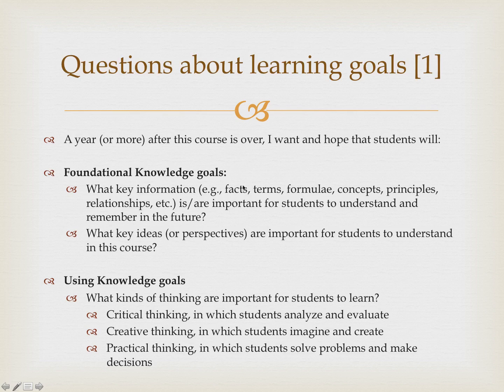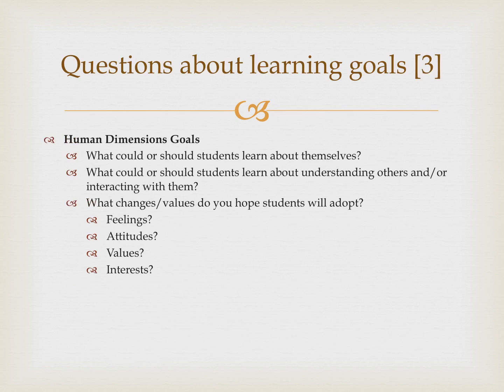Course Design overview for excellence in online learning